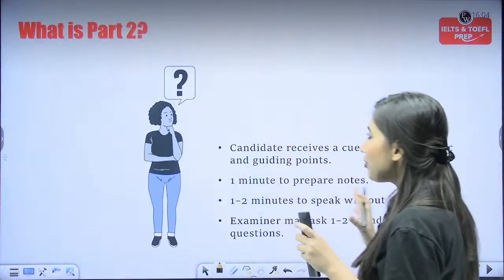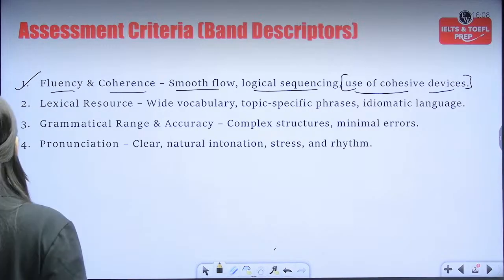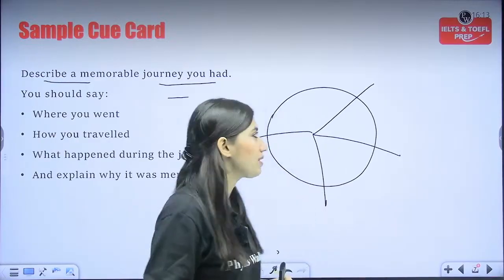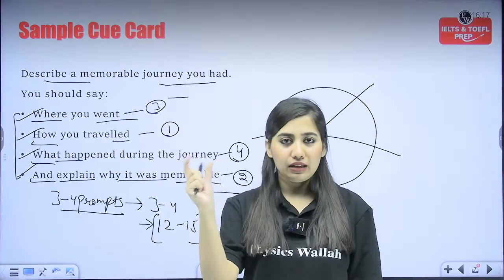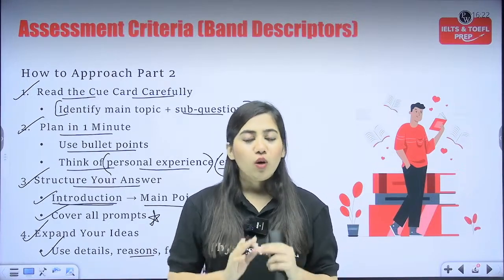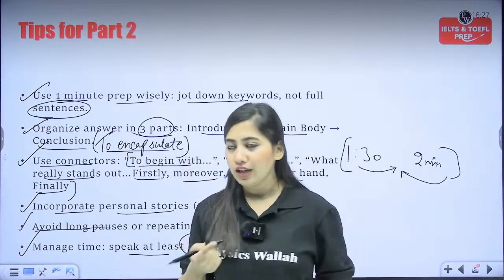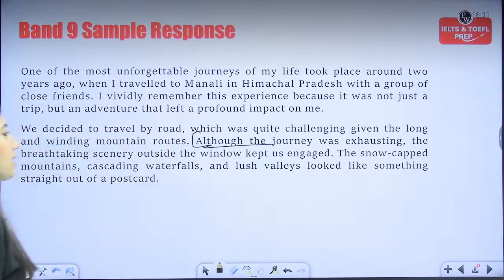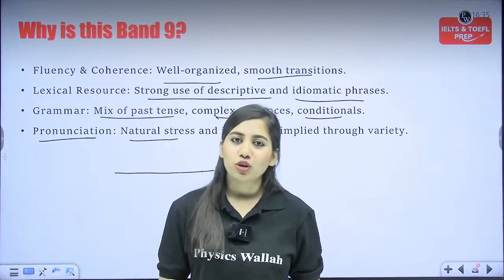IELTS Speaking – Day 2 🎧 | 4 Weeks to Band 8 🔥 FREE IELTS Preparation Full Course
Start your journey with IELTS Speaking – Day 2 🎧 in our 4 Weeks to Band 8 FREE IELTS Preparation Full Course. Learn powerful strategies, common questions, and sample answers to score Band 8+ in IELTS Speaking 2025. Perfect for both Academic & General Training aspirants. 🚀